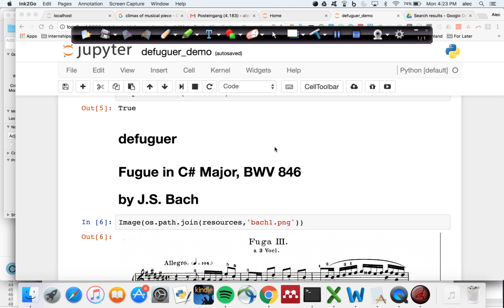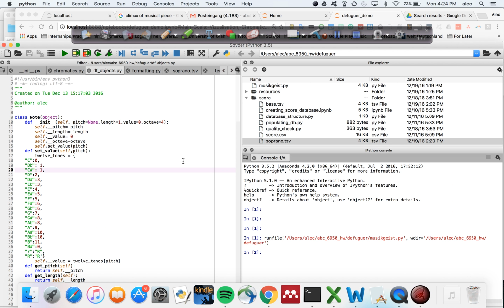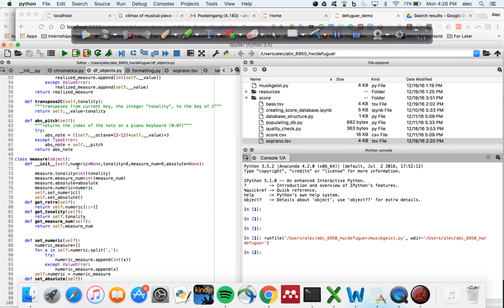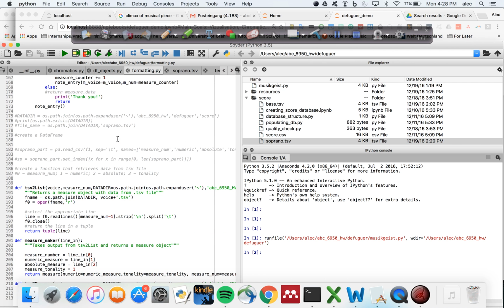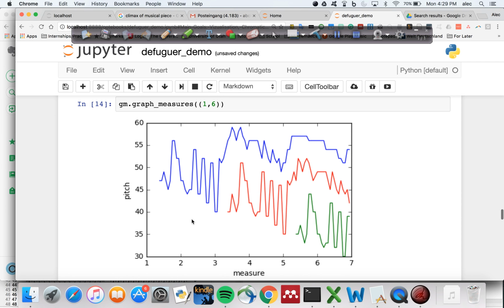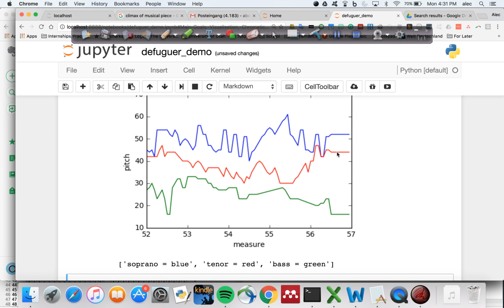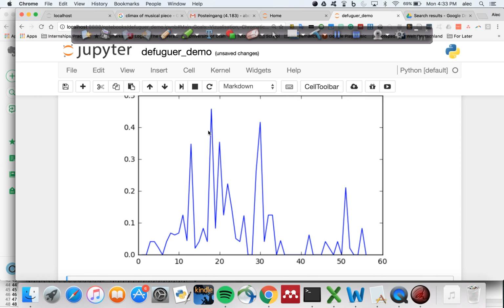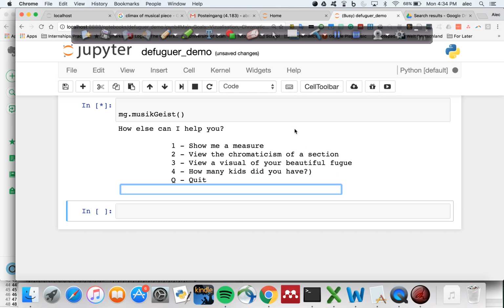defuguer demo2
A demonstration of defuguer, a Python package designed to help analyze Bach's Fugue in C# Major.